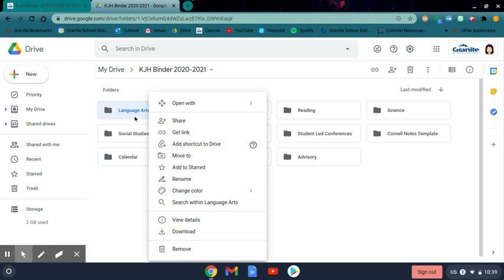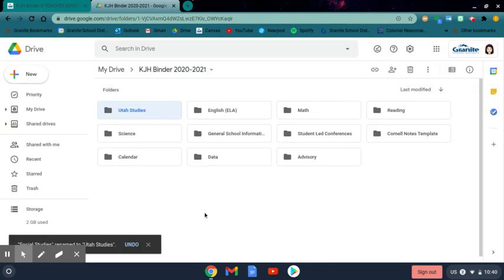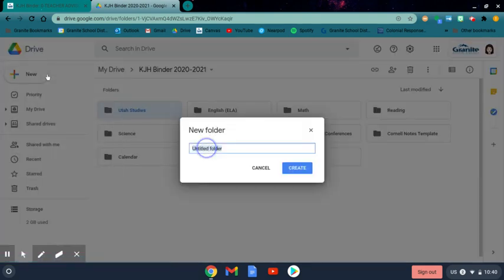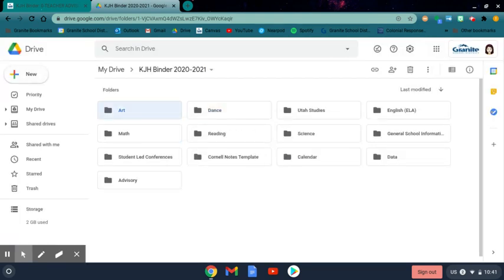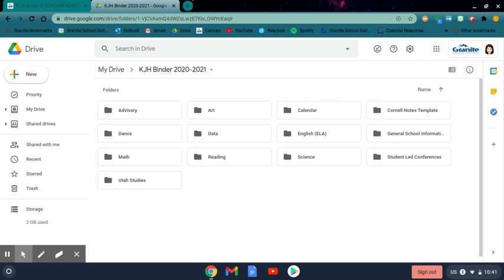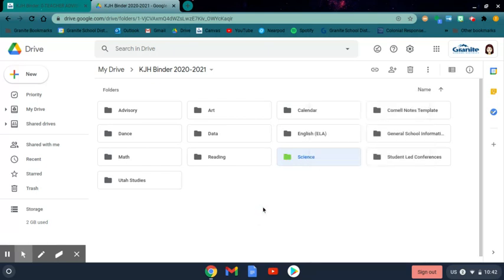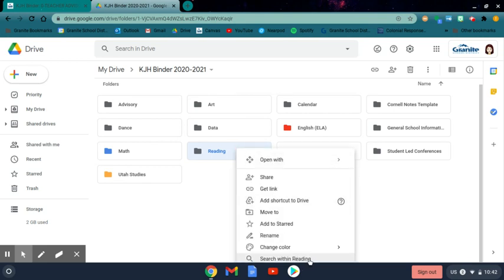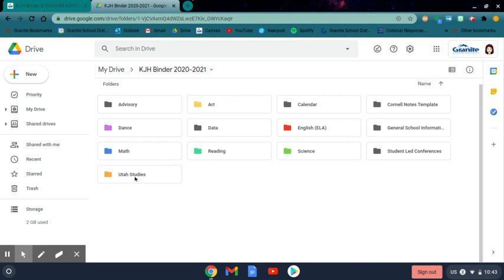Organizing Folders in KJH Binder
Organizing, renaming adding, coloring folders in the KJH Binder